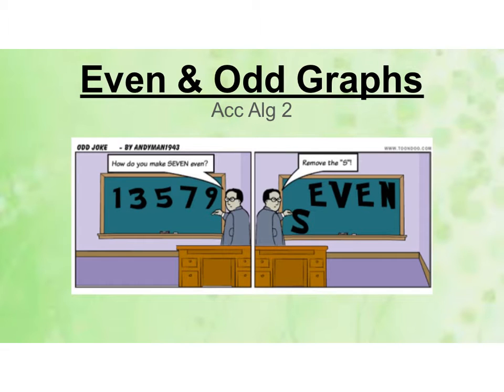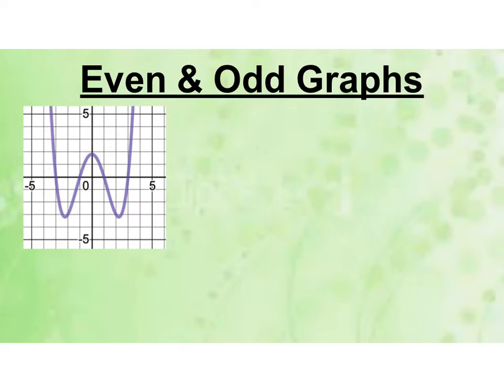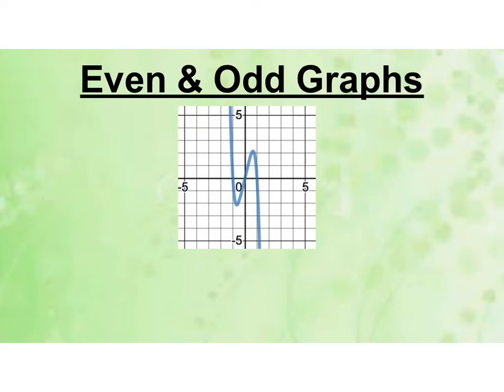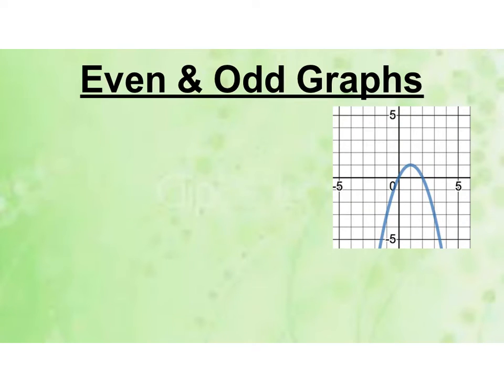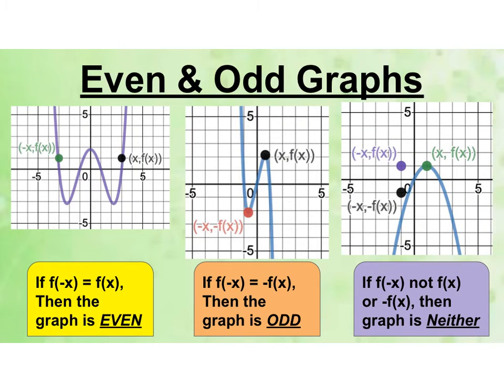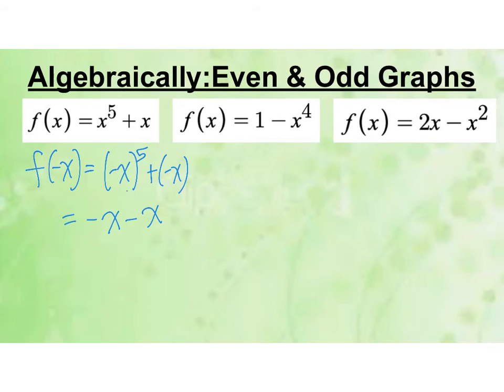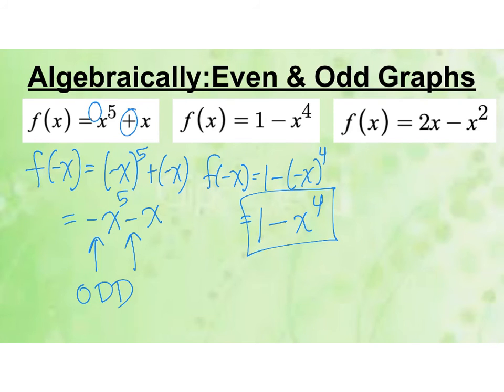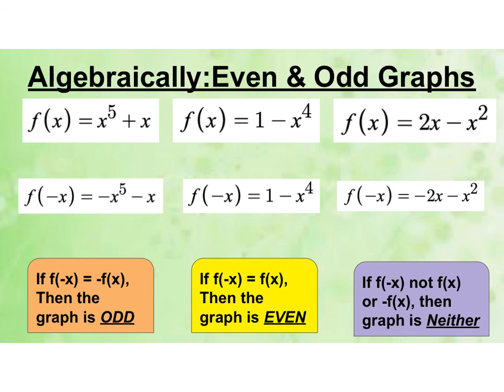AccAlg2 Even and Odd Graphs